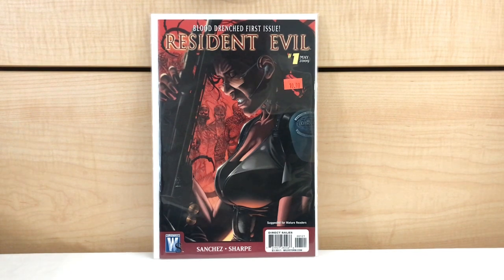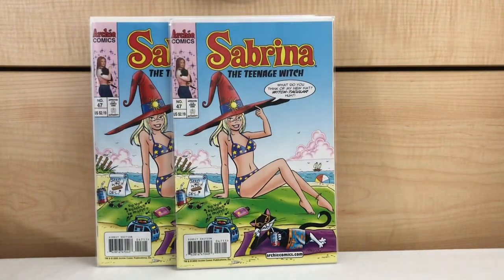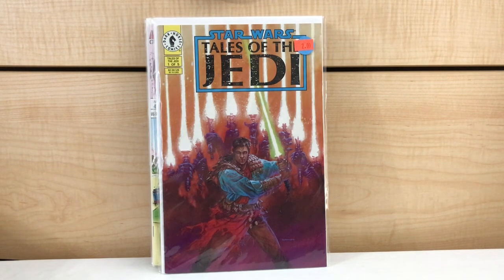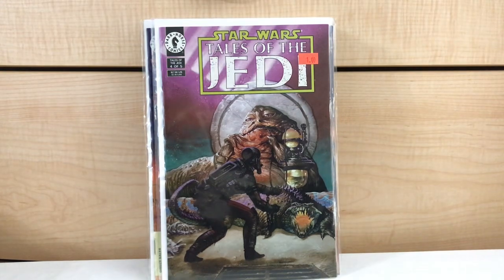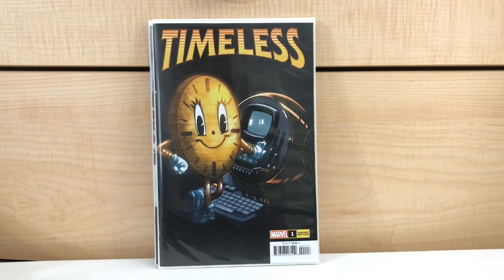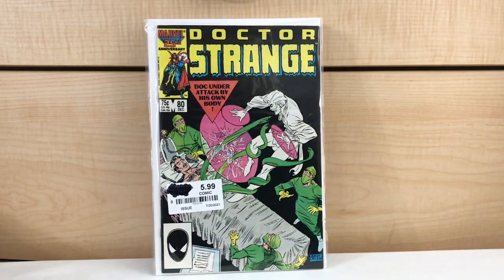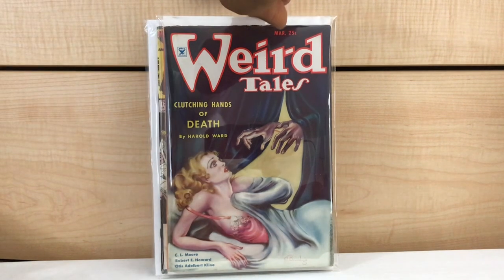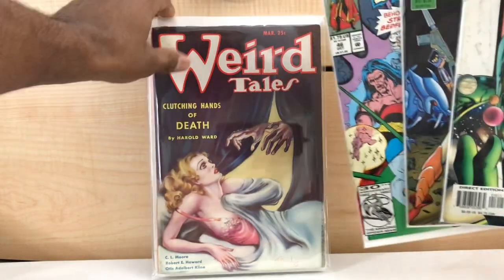COMIC BOOK HAUL #324: WEDNESDAY HAUL!